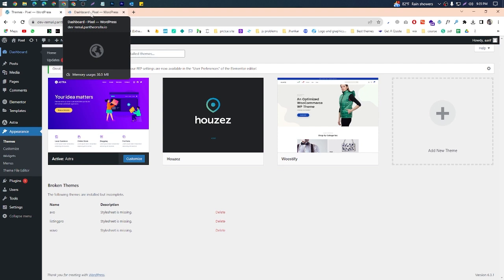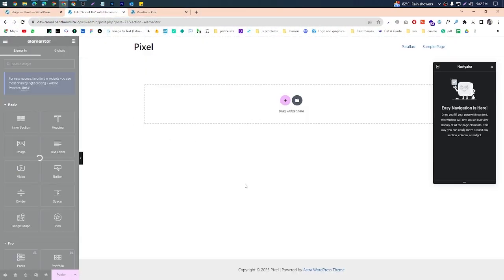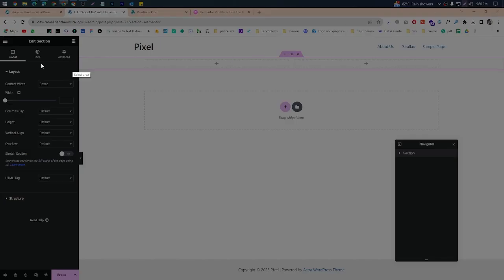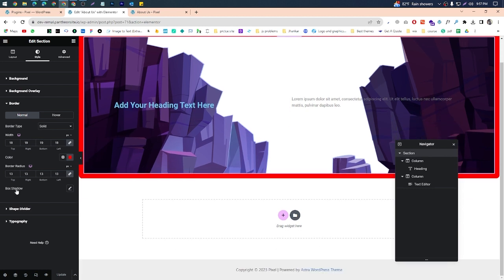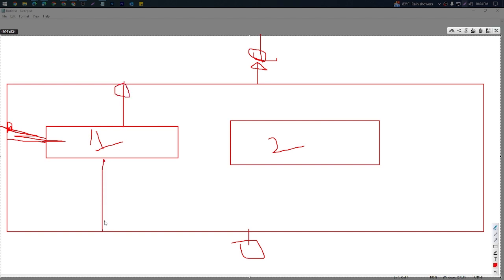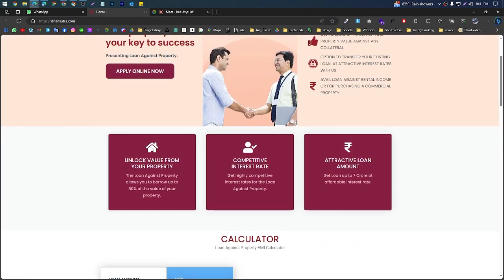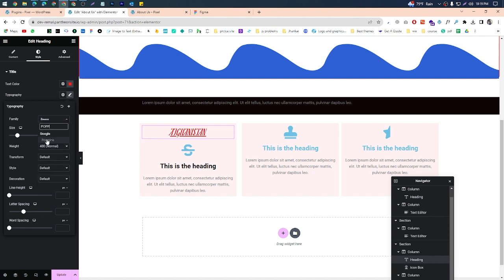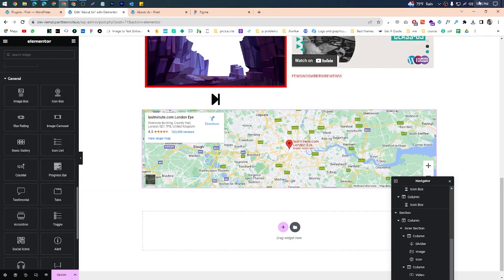WORDPRESS CLASS-06 | ELEMENTOR PAGE BUILDER | ARIFREMAL | AFGHANISTAN STUDENT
🚀 Dive into the world of WordPress Content Management System (CMS) with our comprehensive course! Whether you're a beginner or an aspiring developer, this course will guide you through the process of building dynamic and visually captivating websites using WordPress. 🎯📹

🔥 What You'll Learn:
✅ Setting up your WordPress environment from scratch.
✅ Designing stunning web pages without coding.
✅ Customizing themes and plugins for added functionality.
✅ Managing content effectively with the intuitive CMS interface.
✅ SEO tips to boost your website's visibility.